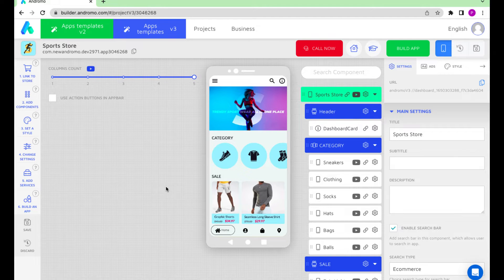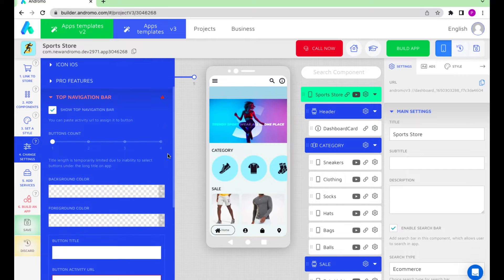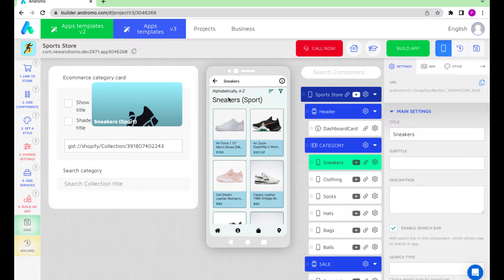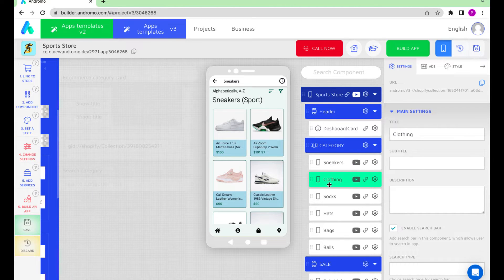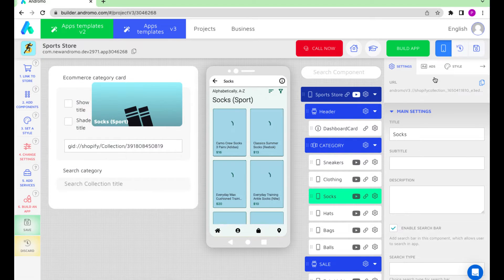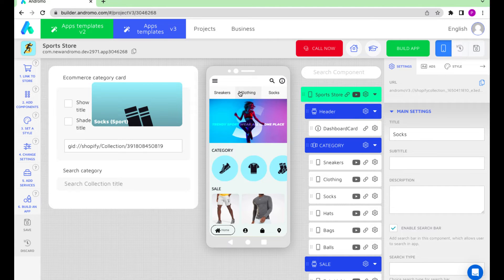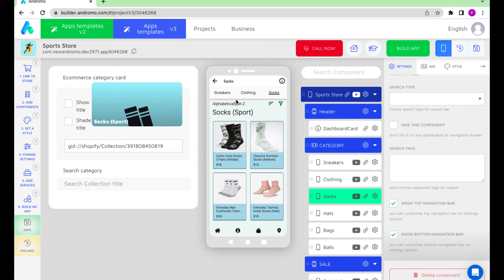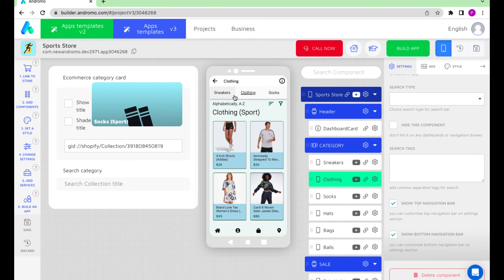How to set up a Top Navigation Bar in Andromo apps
In this short video we will explain you how to set up a top navigation bar in your app.